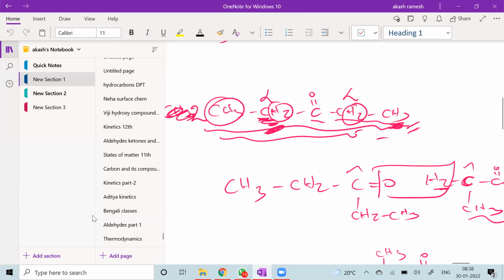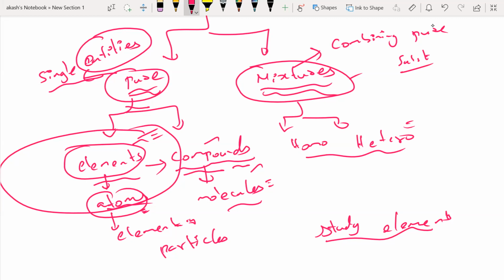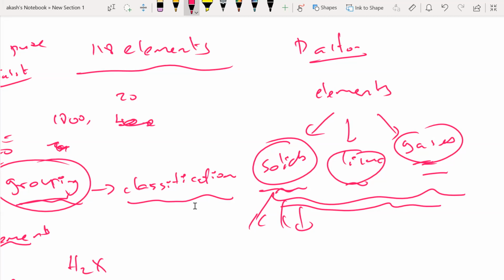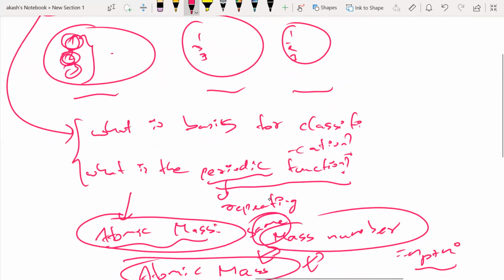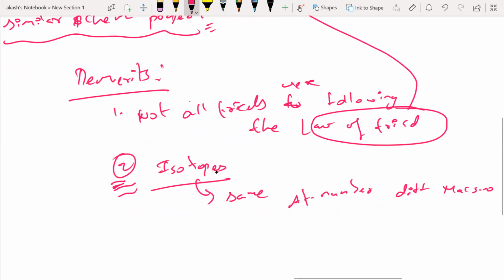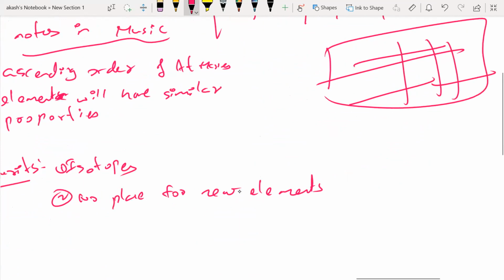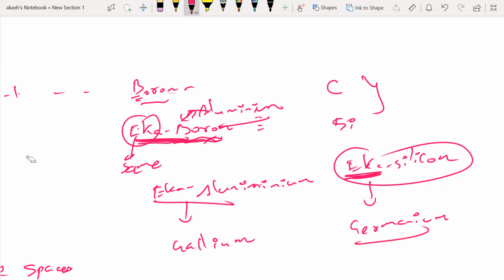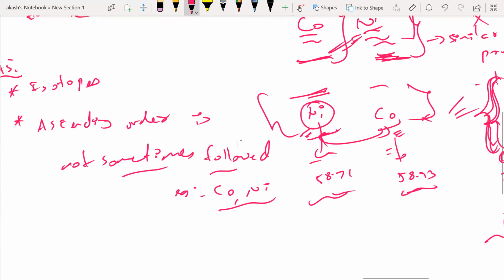X Chemistry 30th Jan 22